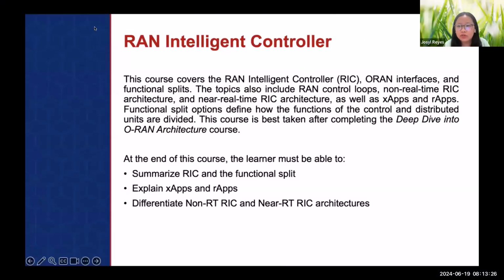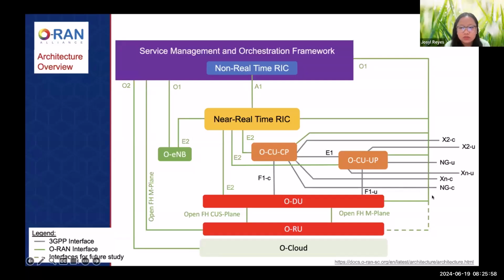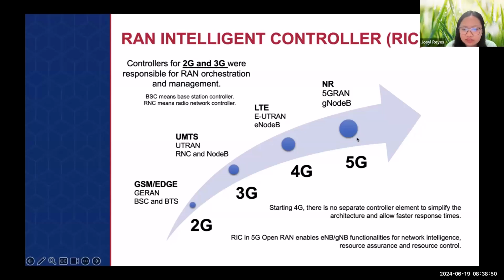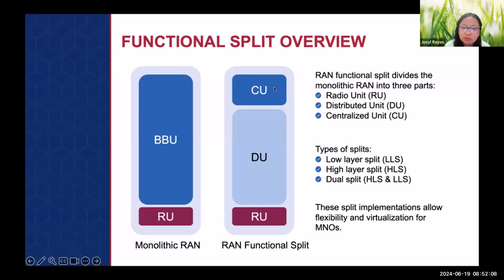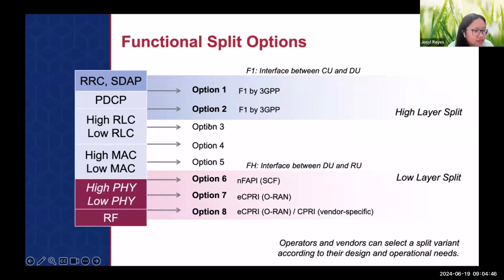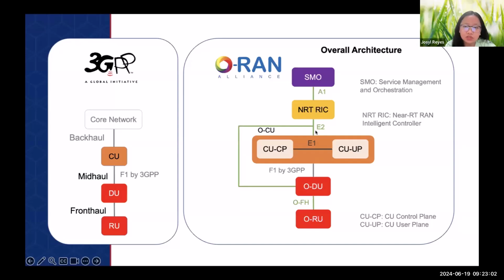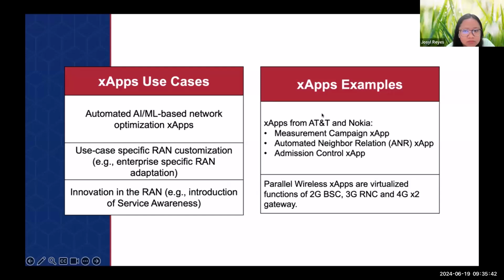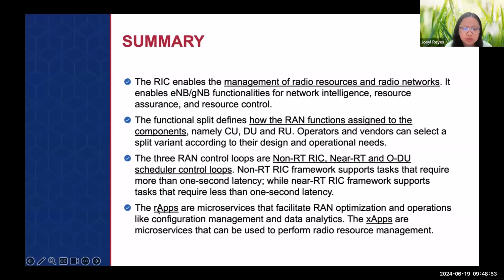RAN Intelligent Controller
The RAN Intelligent Controller (RIC) is revolutionizing Radio Access Networks (RAN) with advanced AI and machine learning capabilities. This video explains how RIC optimizes network performance and resource management in real-time. Discover the two modes of RIC: Near-Real-Time RIC for immediate responses and Non-Real-Time RIC for long-term analytics and policy decisions. Learn how centralized control and programmability enhance network efficiency, support diverse use cases, and integrate new services seamlessly. Watch to understand how RIC is essential for the evolution of 5G and beyond, ensuring adaptive, high-performing RAN environments. Perfect for tech enthusiasts and industry professionals alike!